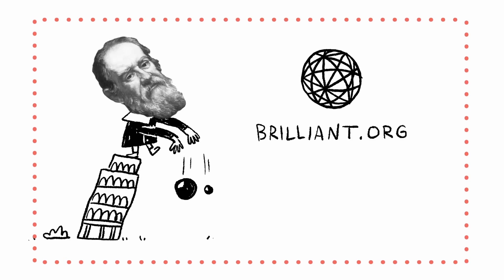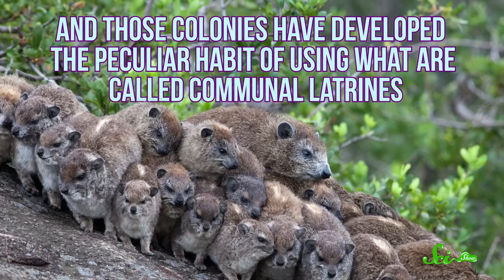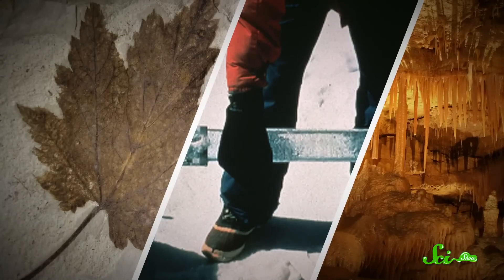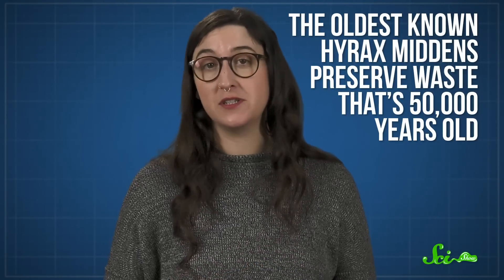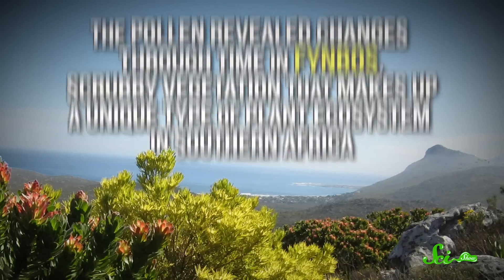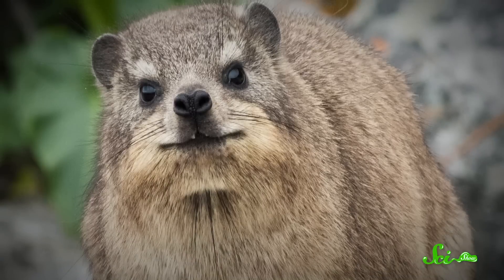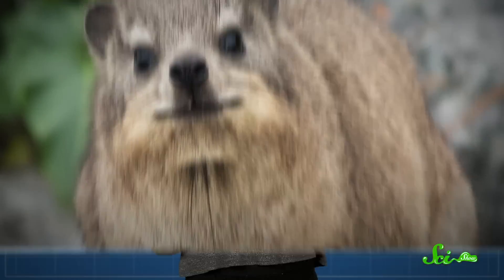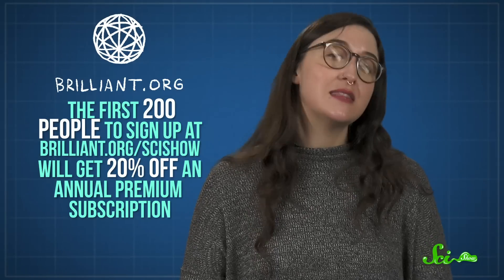How Hyraxes Preserve the Past in Poo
Scientists who piece together our past can do so through the rare fossil or artifact, or they can go to one convenient location: a hyrax latrine.